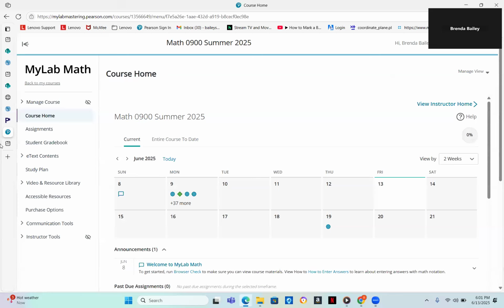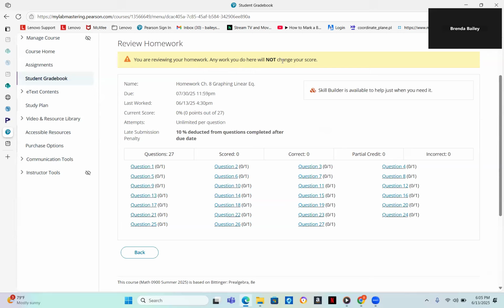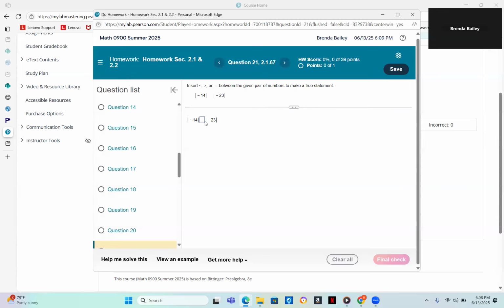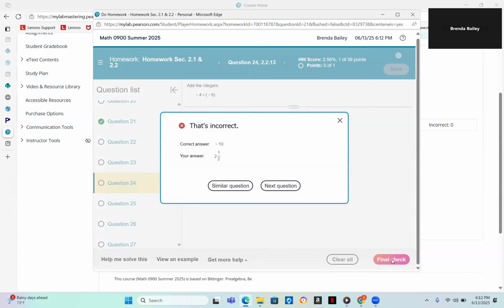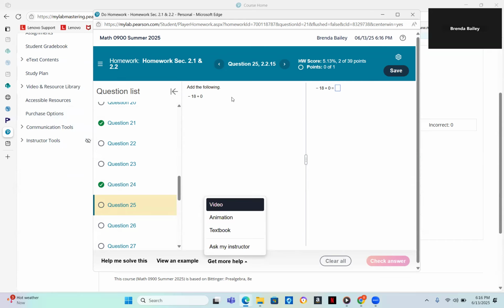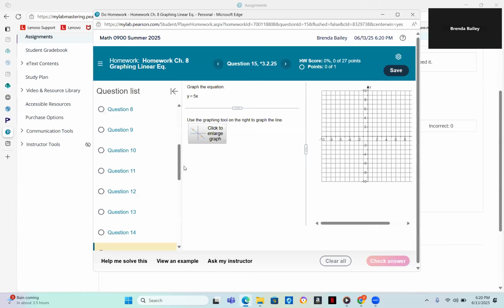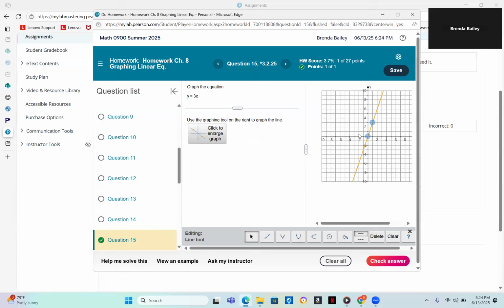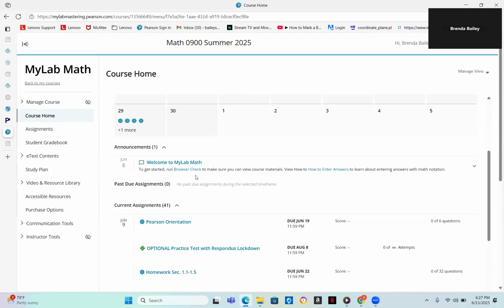How to use Pearson MyLabMath in this class